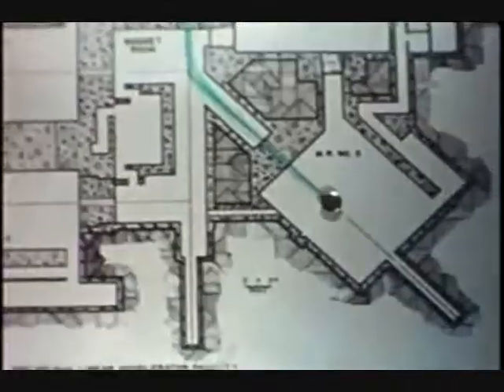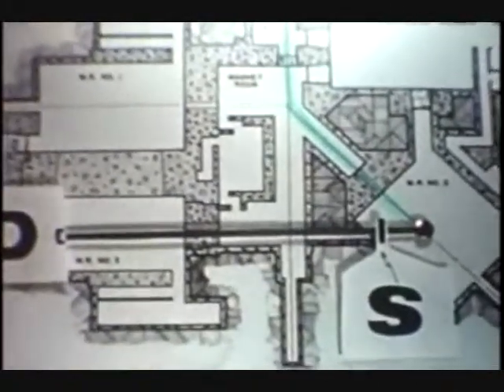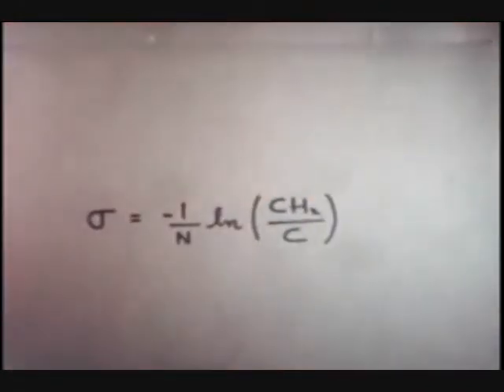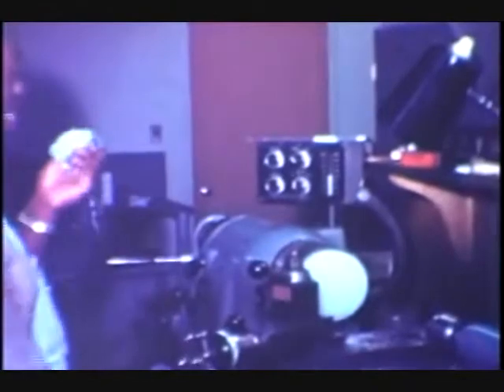The Search4.wmv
The search for structure in the n,p scattering cross section by R.Schrack, R. Schwartz, and Tom Heaton . A real experiment carried out at the National Bureau of Standards ( Now  National Institute for Standards and Technology  N.I.S.T.) in 1970. The results of the experiment are still valid in 2010. The experiment was carried out on a 100 Mev. electron accelerator at NBS which has since been dismantled. The events in the film, planning, experiment,  and analysis cover a month in real time.